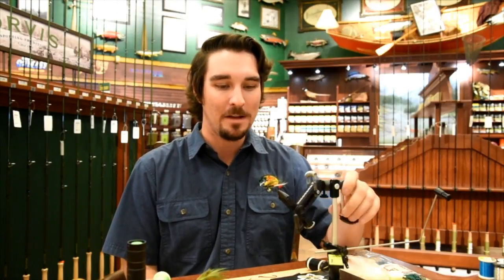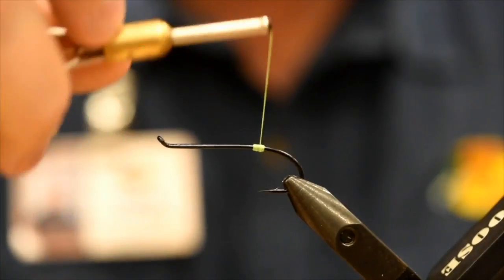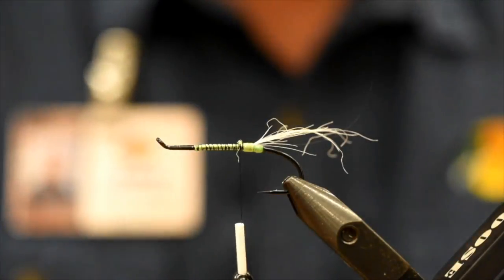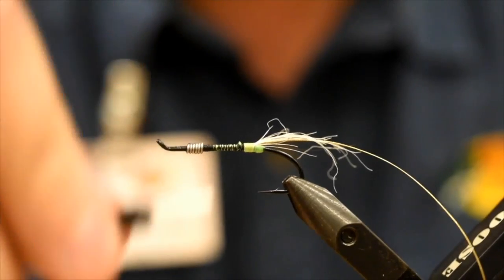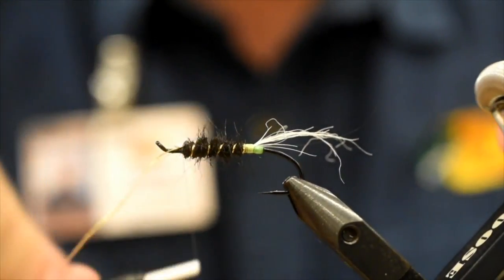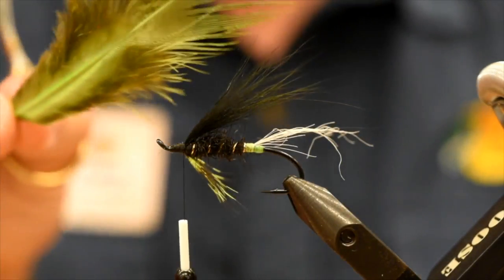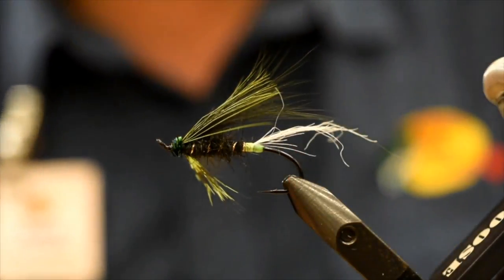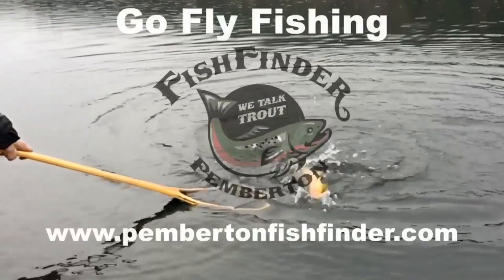Friday Night Flies - Steelhead Spratley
The Doc Spratley is a very well known still water fly pattern in the Pacific Northwest. Here's a take on it that beefs it up in size and makes it more palatable to our chrome unicorns.